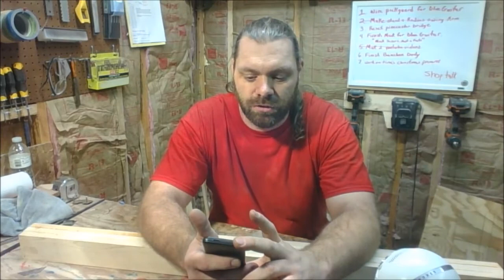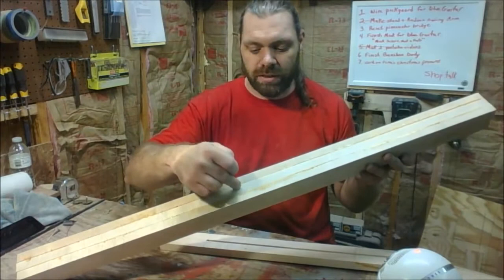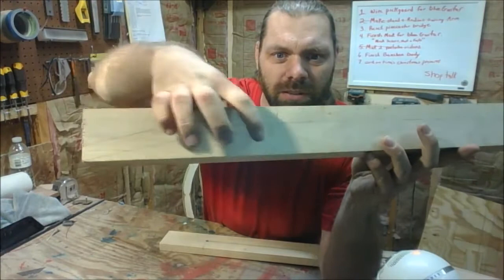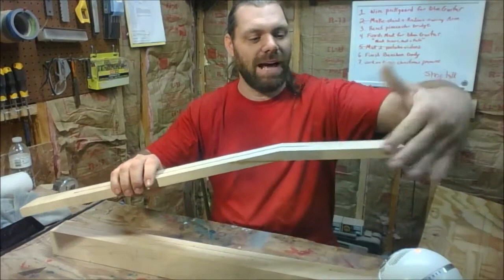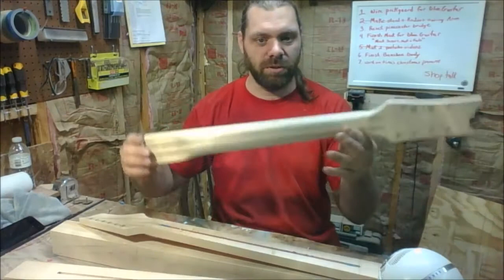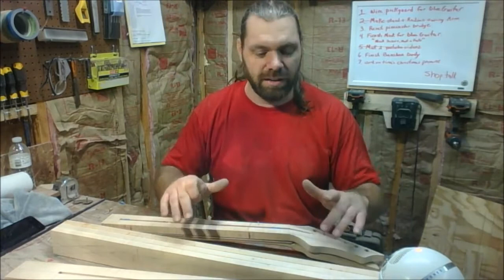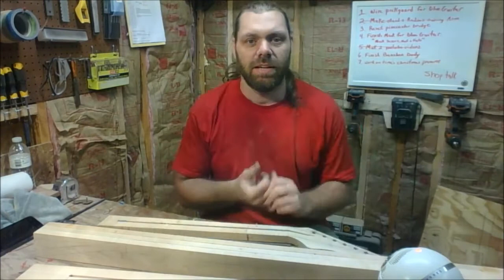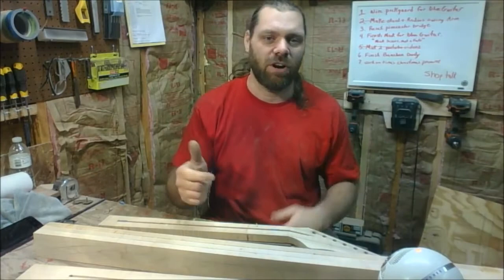Shop Talk Episode 1 How to build a gibson style guitar neck